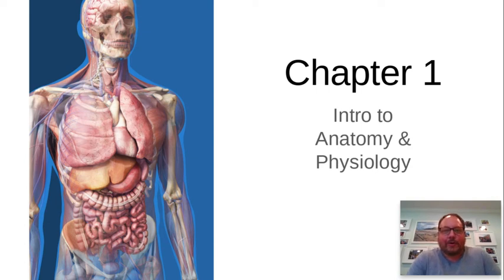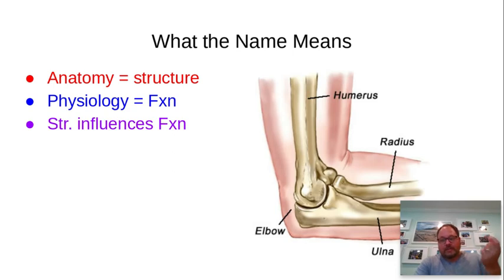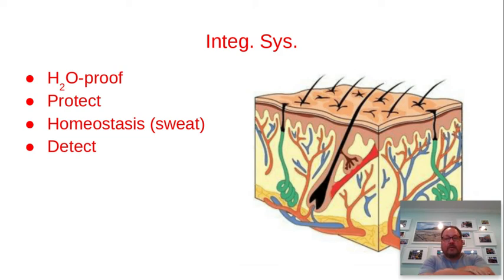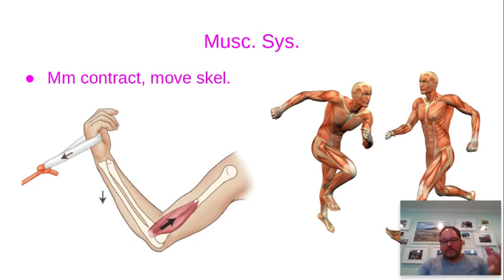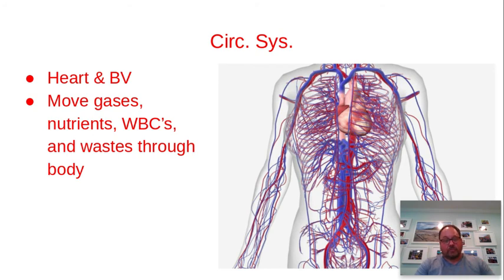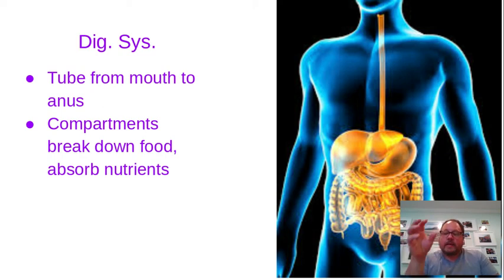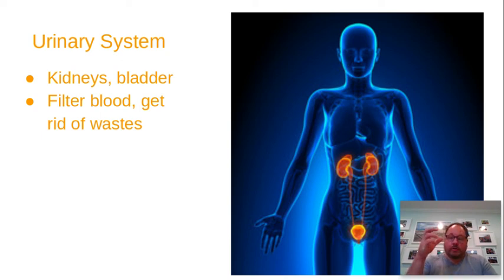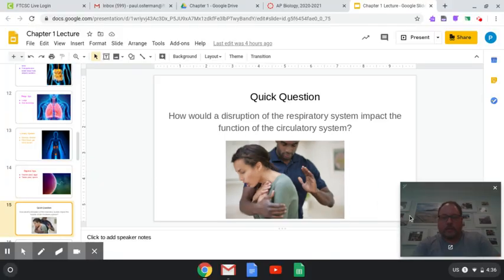Chapter 1 Lecture, Video 1 of 3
This video introduces the concepts of anatomy & physiology and makes a quick run through the body systems.